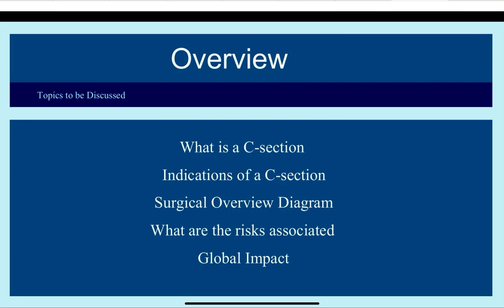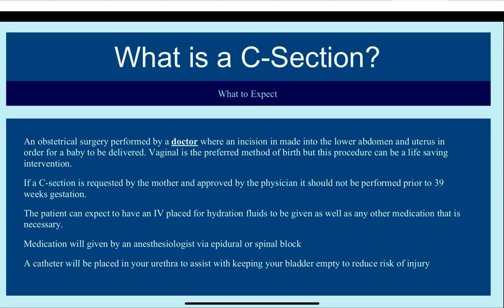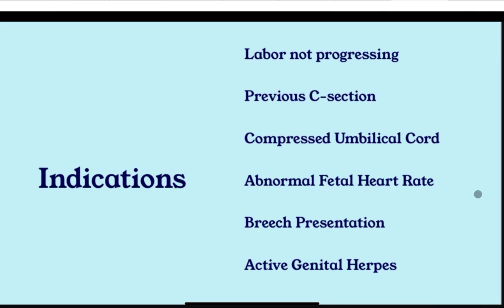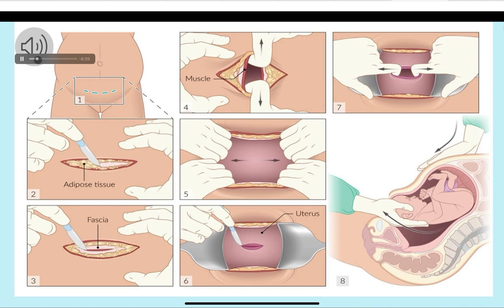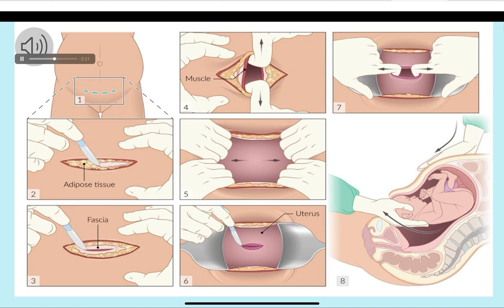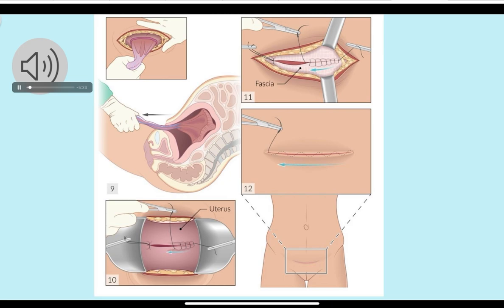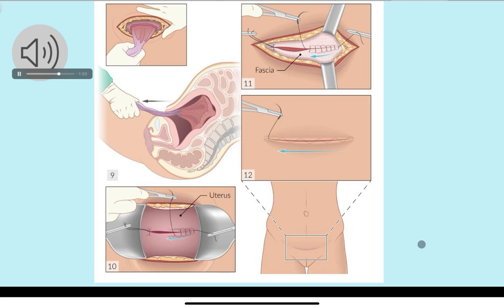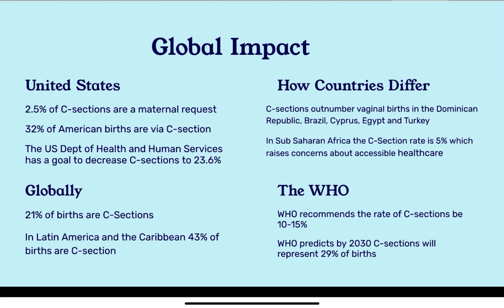C-Section Awareness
This video is a PPT in honor of C-Section Awareness Month. It covers what a C-section is as well as the global impact the surgery has had. There is also a voice guided diagram to give you an idea of what is happening during the surgery. Enjoy!